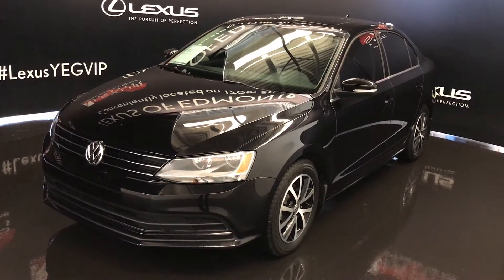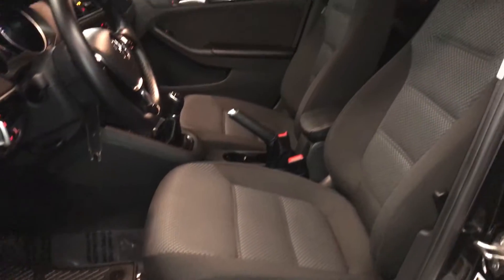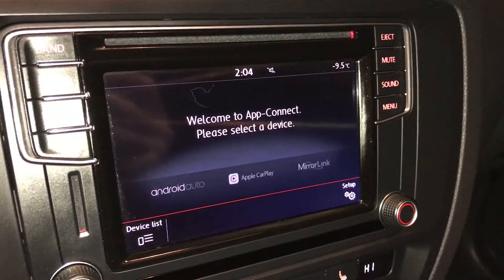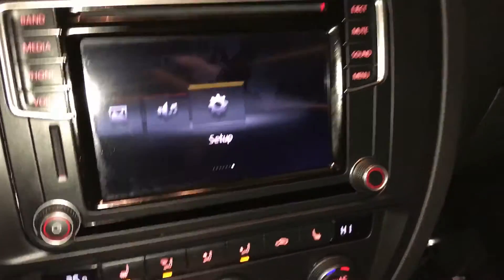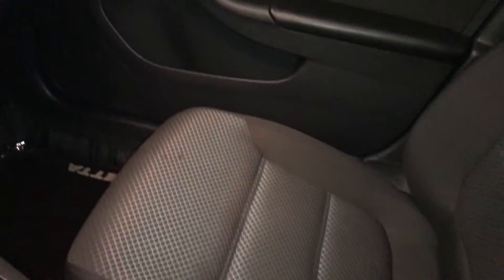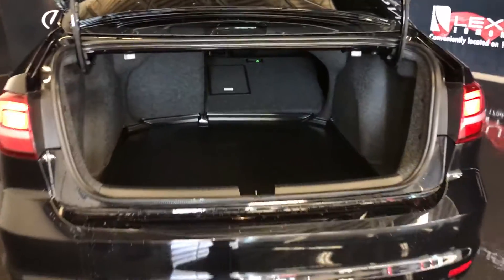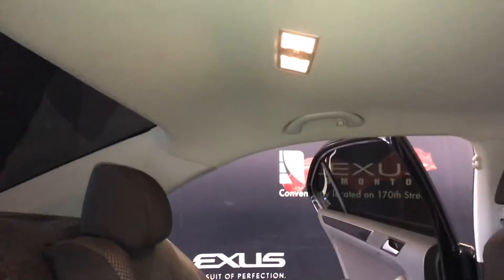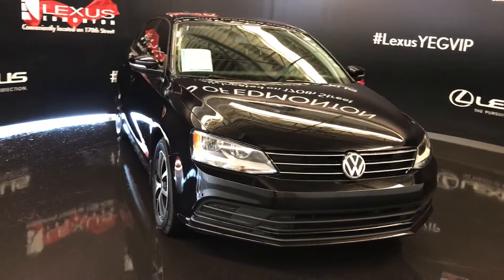Used 2016 Black Volkswagen Jetta Sedan 1.4 TSI Man Comfortline Review | Ponoka Alberta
This is a 2016 Volkswagen Jetta Sedan 4dr 1.4 TSI Man Comfortline | Lexus of Edmonton with 5-Speed M/T transmission Black[Deep Black Pearl] color and Titan Black interior color. This video is recorded and uploaded by cDemo DataDriver.

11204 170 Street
Edmonton, Alberta
T5S 2X1